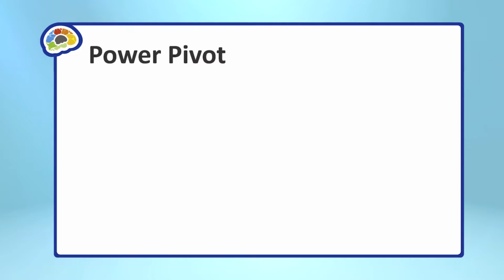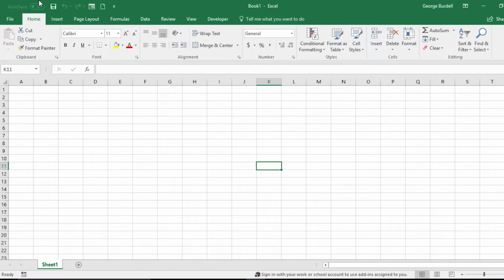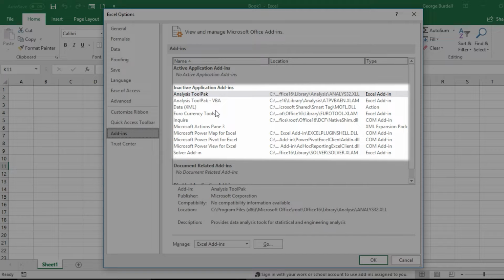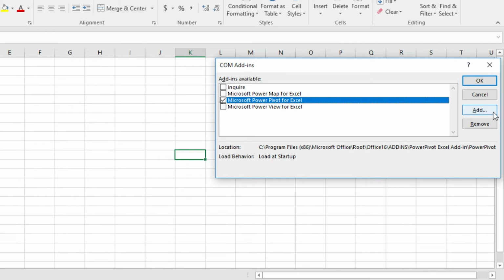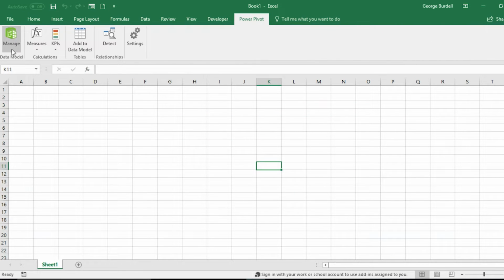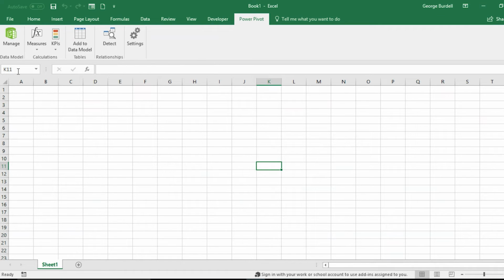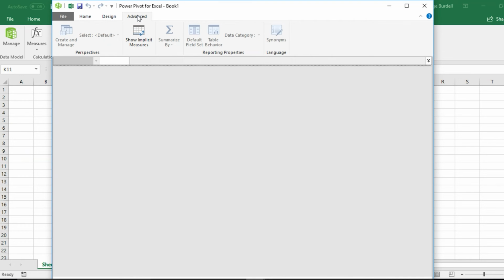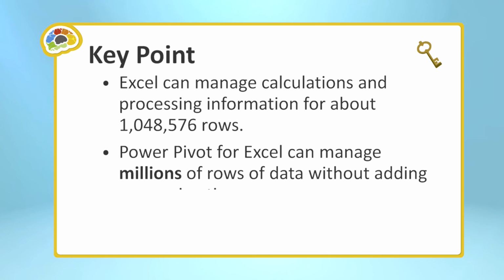Excel - Intro to Power Pivot (2024) - Course Sample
In this course, Microsoft certified trainer Barbara Evers will show you everything you need to know to install and start using Power Pivot in Excel. You'll learn how to add tables to data models, create and use KPIs, work with dates, and use the powerful DAX functionality. Then, you'll view the results of your work in familiar PivotTables.